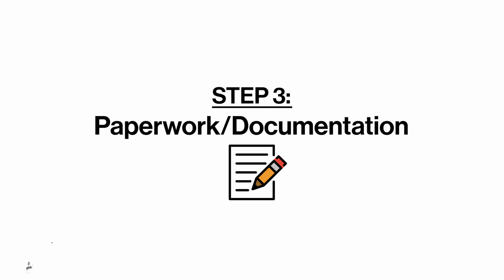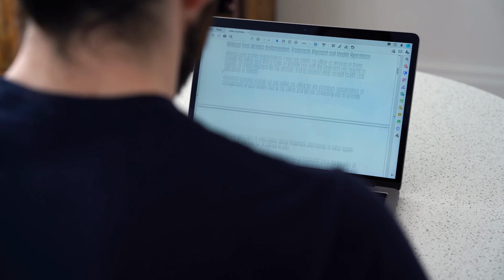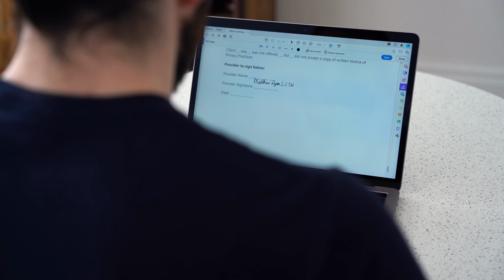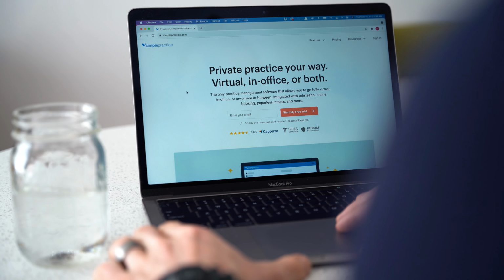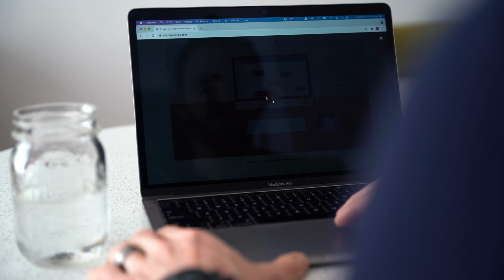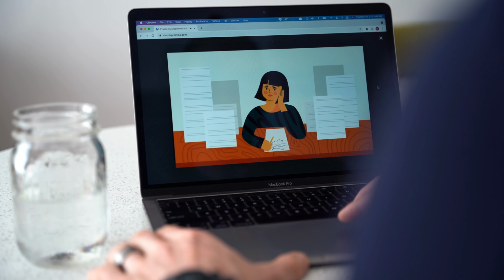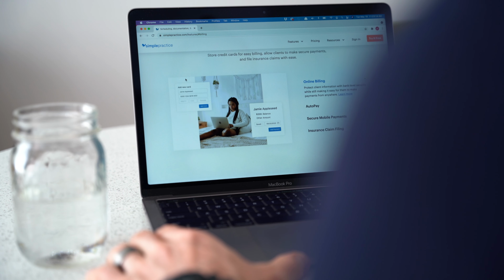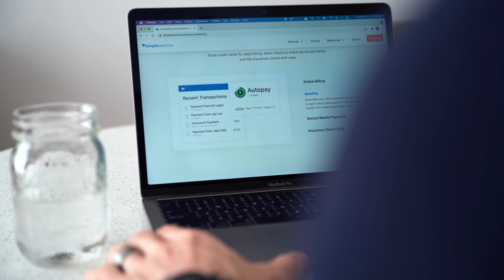HOW TO start a PRIVATE PRACTICE in 6 STEPS (therapists)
In this video I share six steps for opening a private practice. I opened my private practice in the state of NY. If you are from there, this video will be REALLY, REALLY helpful. If you are from another state, this video will be REALLY helpful.

Links to all resources mentioned down below!

🎥 Video Contents:
0:00 - Fun Intro
0:43-  Real Intro
02:27 - Step 1 (Malpractice Insurance)
03:10 - Step 2A (Business Entity)
06:03 - Step 2B (Bank Account)
06:21 - Step 3 (Paperwork/Documentation)
07:47 - Step 4 (EMR/Software)
08:46 - Step 5 (Accepting Insurance)
10:27 - Step 6 (Location)
10:54 - Outro